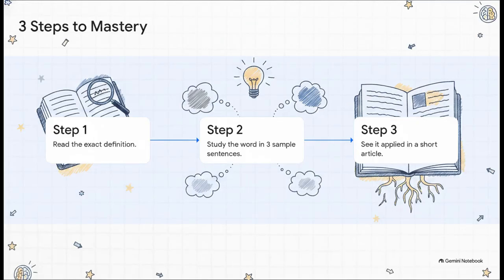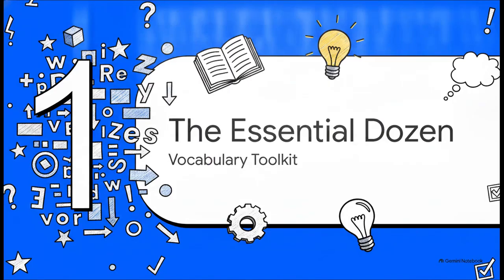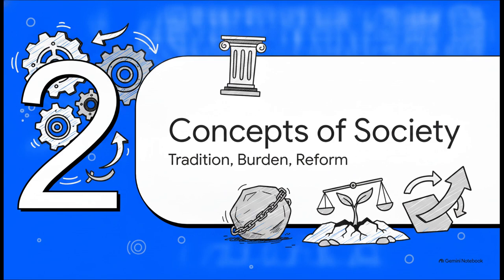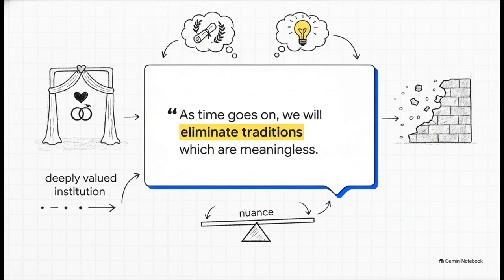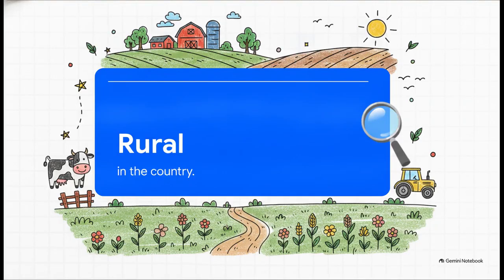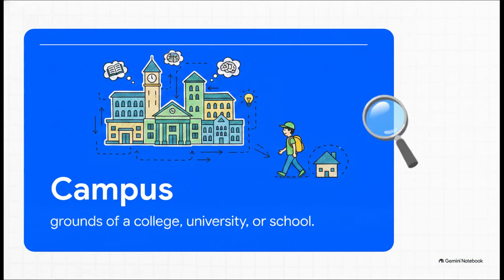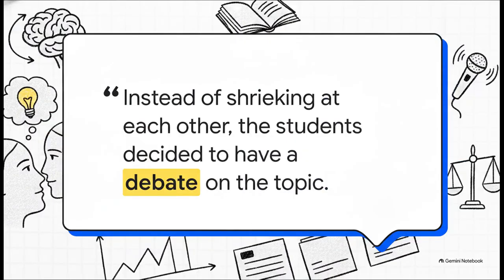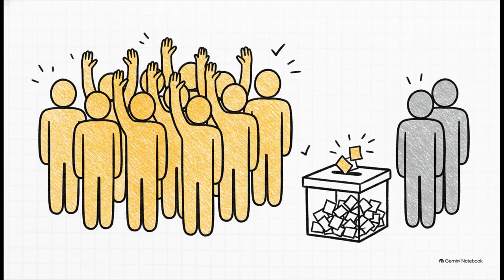Mastering Lesson 5